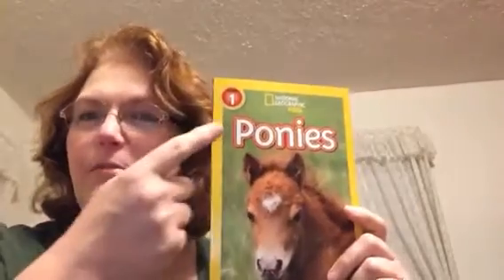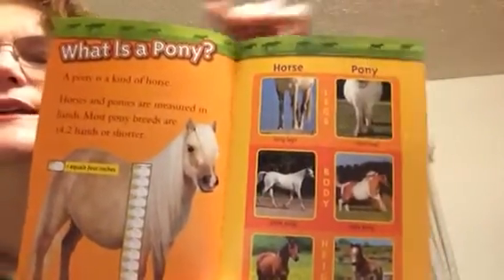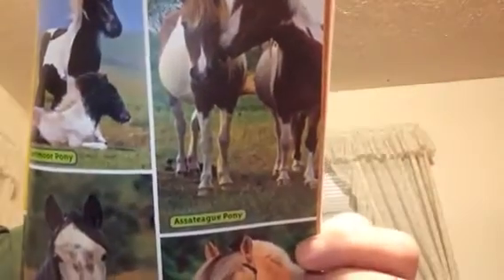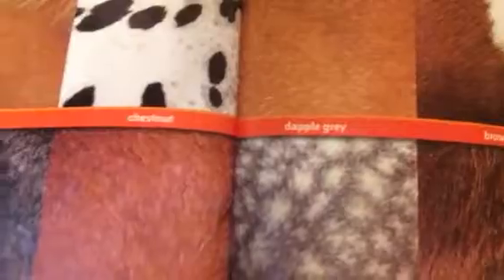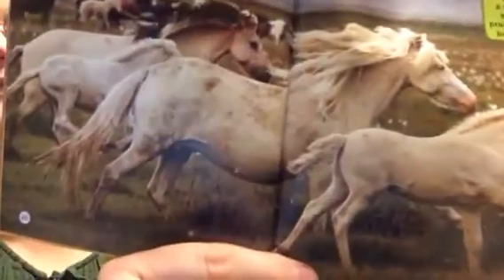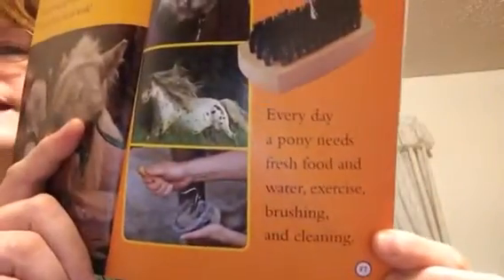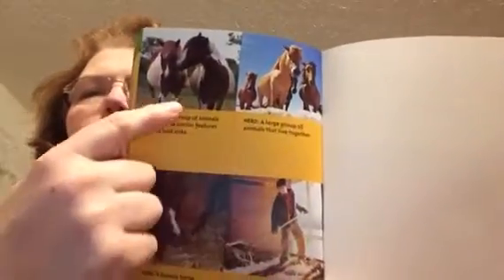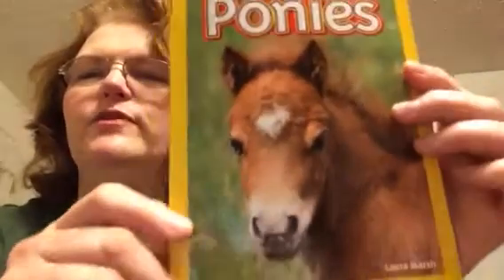Ponies. Read aloud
Text features